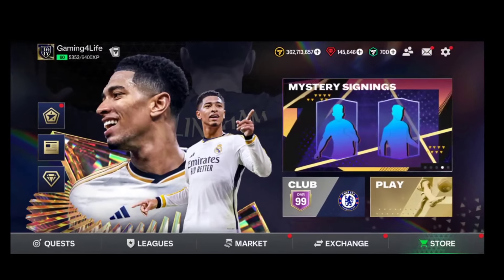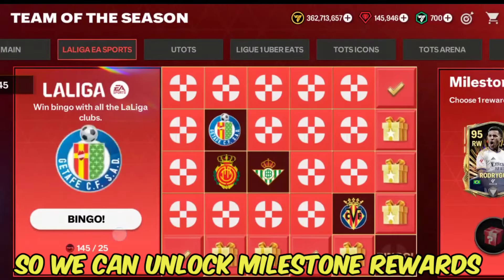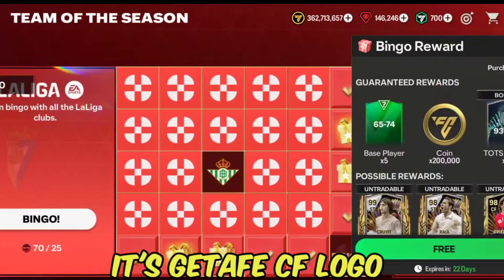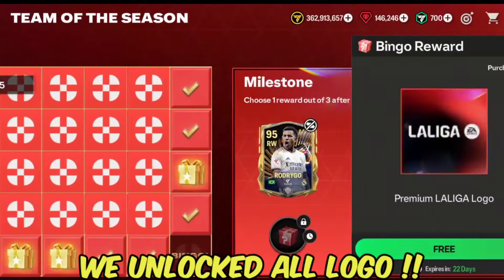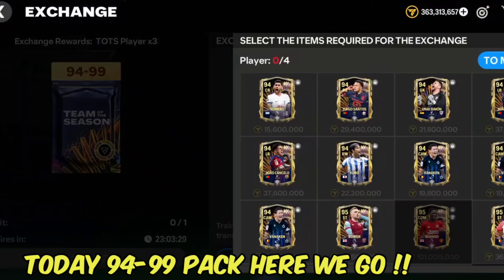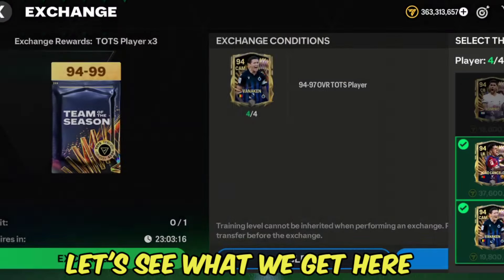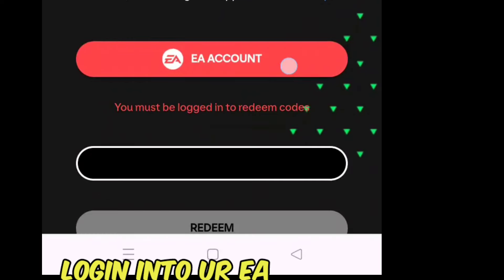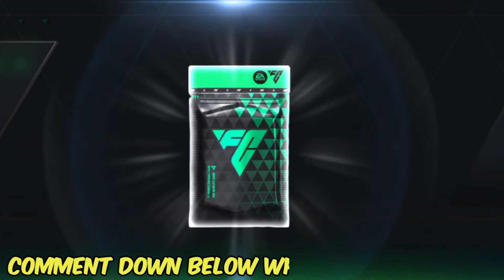HOW TO GET FC MOBILE REDEEM NEW CODES LA LIGA TOTS BINGO MILESTONE REWARD GO IN EA FC FIFA MOBILE 24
how to change username in fc mobile
fc. mobile
efootball vs fifa mobile

Division Rivals Rewards
Division Rivals Rewards FC Mobile
fc mobile Division Rivals
Division Rivals fc mobile
Advanced Competitive Points fc mobile
fc mobile Advanced Competitive Points
Advanced Competitive Points
Competitive Points

tots Ronaldo
tots Ronaldo fifa mobile
Ronaldo tots
Ronaldo tots fifa mobile
fifa mobile Ronaldo tots
Ronaldo fc mobile
fc mobile Ronaldo
Ronaldo fifa mobile
fifa mobile Ronaldo
Team of the Season ronaldo

fc mobile gift package
fc mobile gift
fc mobile gift gems
fc mobile gift code
gift package fc mobile
gift package fifa mobile
new gift package fifa mobile
ea fc mobile gift package
ea fc mobile gift code
ea fc 24 mobile gift package
ea fc mobile new gift
ea fc mobile ucl gift
Division Rivals Gift Package

fc mobile hack mod apk
videos de fifa mobile

how to play fc 24 mobile
how to play fc mobile
how to play fc beta 24
how to play fc mobile 24 in India
how to play fc mobile beta in India
fifa mobile new season
new season fifa mobile
fifa new season
fifa new update
how to level up in fc mobile
how to level up in ea fc mobile
how to rank up players in fc mobile
how to get xp in ea fc mobile

La liga tots
La liga tots 24
la liga tots 2024
la liga tots fc mobile
Fc mobile la liga tots
Fc Mobile Tots la liga
tots la liga fc mobile
tots ligue 1 fc 24 mobile
fifa mobile ligue 1
fc mobile vinicus
vinicus fc mobile
ea fc mobile vinicus
fc mobile league 1 tots
fc mobile league 1
team of the Season ligue 1
la liga 1 team of the Season
la liga 1 tots fc mobile
la liga 1 tots
laliga tots fc mobile
laliga fc mobile
fc mobile laliga
fc mobile laliga tots

Toty fc mobile
best st in fc mobile

la liga esports fc mobile
fc mobile la liga
fc mobile la liga esports
fifa mobile la liga
la liga tots fifa mobile
la liga tots fc mobile puzzle
fc mobile la liga find logo
fc mobile
fc mobile 24
la liga fc mobile
la liga tots fc 24 mobile
la liga logos
la liga bingo
bingo la liga
logos la liga
la liga find logos
team of the Season la liga
la liga team of the Season

fc mobile codes
fc mobile codes 2024
fc mobile cheat codes
ea fc mobile codes
fc mobile secret codes
fc mobile free codes
ea fc 24 mobile codes

fc mobile redeem code
fc mobile redeem codes
redeem code fc mobile
code redeem fc mobile
kode redeem fc mobile
redeem code
fc mobile code
fc mobile codes
ea fc mobile redeem code
code fc mobile

fc mobile 24 tutorial
ea fc mobile 24 tutorial

New fifa mobile updates
fc mobile player compare

how to level up in fc 24 mobile
how to level up in fc mobile fast
how to level up in ea fc mobile 24

how to rank up in ea fc mobile
how to rank up in fc mobile

how to make coins in fifa mobile 23
how to get coins in fifa mobile
how to make coins in fifa
how to make coins in fifa mobile 23 for beginners
how to get coins in fifa mobile 22 for free

how to make millions coins in fifa mobile 23
how to make millions coins in fifa mobile
how to get millions coins in fifa mobile 23
how to make millions of coins in fifa mobile.

how to increase ovr in fc mobile
How to increase ovr in fifa mobile
how to increase ovr in fifa mobile 23
how to increase ovr of a player in fifamobile 23
how to increase ovr fast in fifa mobile
how to increase ovr in fifa 23 mobile
how to increase ovr in fifa mobile 2023
fifa mobile ovr increase
fifa mobile 23 ovr increase